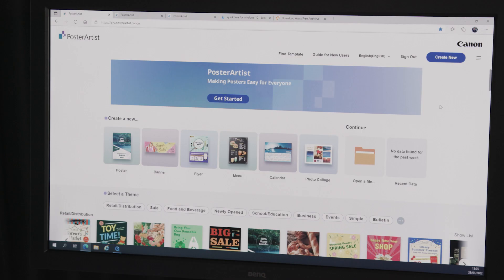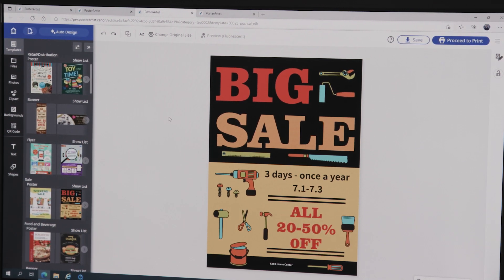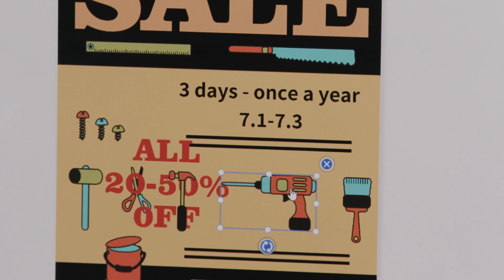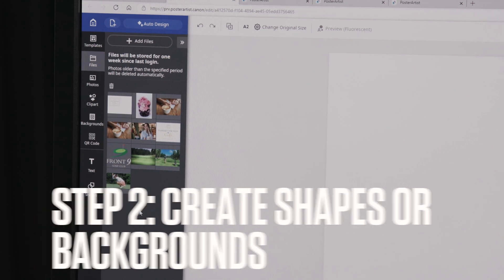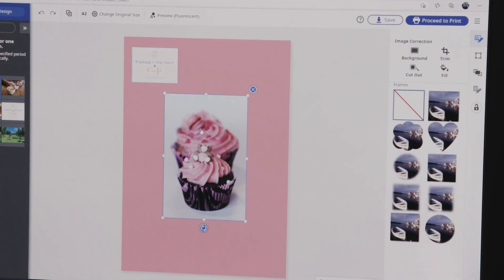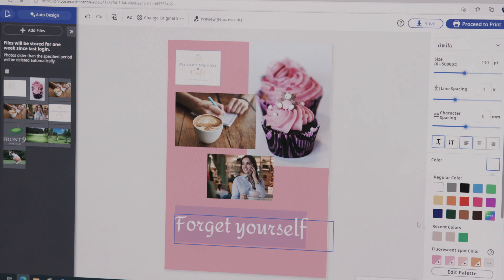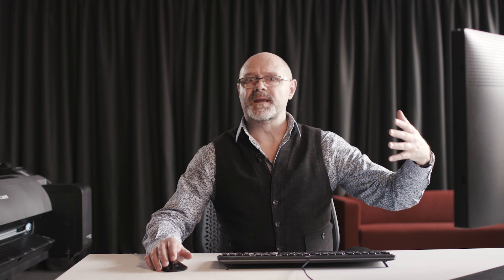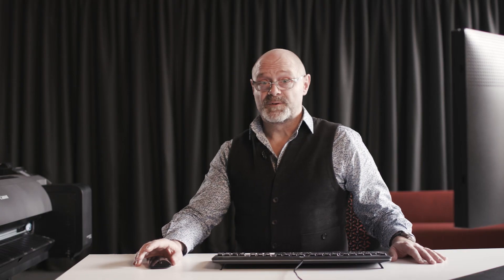PosterArtist - Step-by-step guide with Mark Kebell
Looking for help with your designs? The web version of PosterArtist is packed with layouts, templates, images, fonts and clip art to make designing your own posters, flyers and banners, quick and easy. Even for professional designers and print businesses, PosterArtist can inspire creativity and save valuable time.

In this step-by-step guide, Mark Kebell, Graphic Design Consultant, takes you through 4 easy steps of creating a poster for your business with the help of the web version of PosterArtist.

00:17 Intro
On the home screen of PosterArtist, you're presented with several different options based on your business needs and the asset you plan to design. You can filter design templates based on asset type or areas of business.

01:01 Using an existing template
Next, Mark will show you how you can make the most out of the existing templates within PosterArtist.

02:19
In this step, Mark will show you how to create a poster for your business from scratch and the various options and tools within the platform.